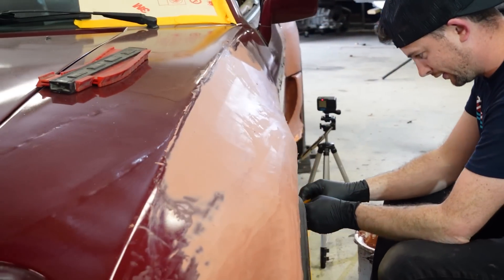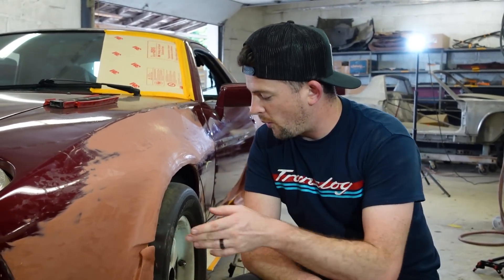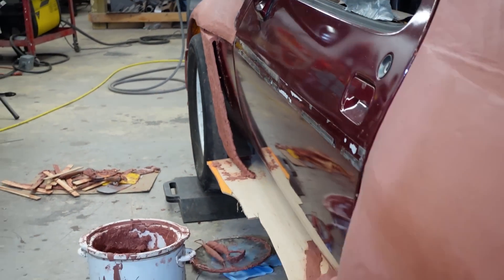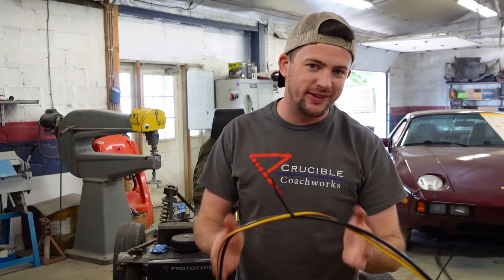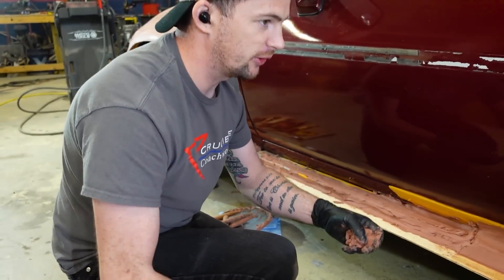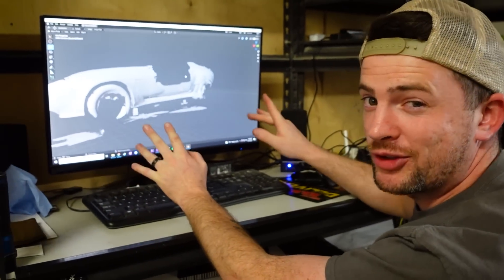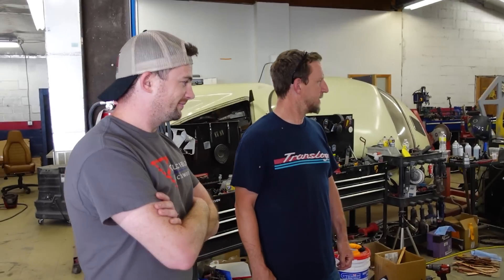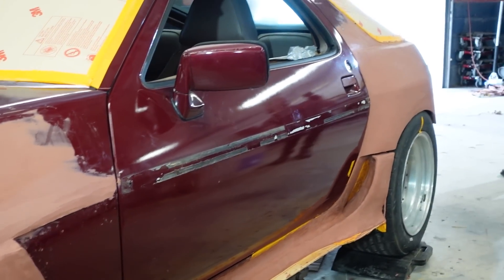We Made a Wide Porsche Even WIDER! (Clay Design, 3D Scan, ArcDroid CNC) - 928 Ep. 3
We continue the design phase of the NEW build series - a Porsche 928. Nearing completion on the clay phase and 3D scanning the panels. Also some problem solving with the ArcDroid CNC plasma cutter (which is completely our fault and NOT the ArcDroid's! Time for a non-high frequency start plasma cutter?) New video updates EVERY SATURDAY!